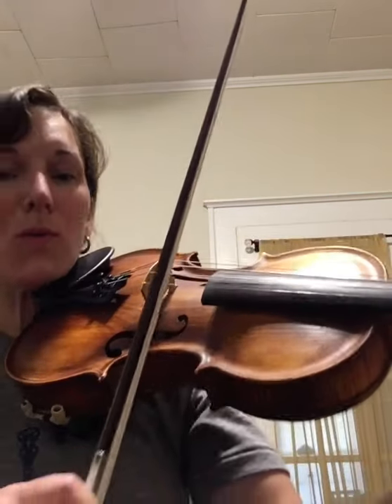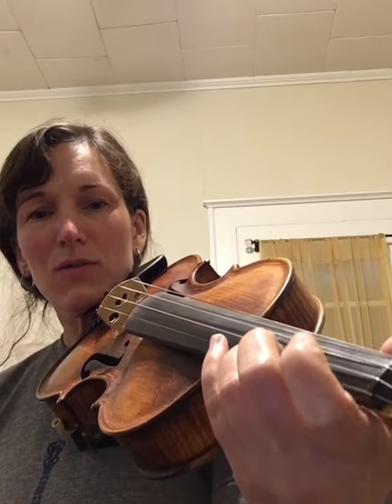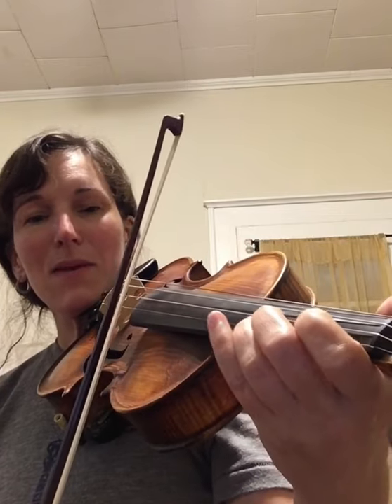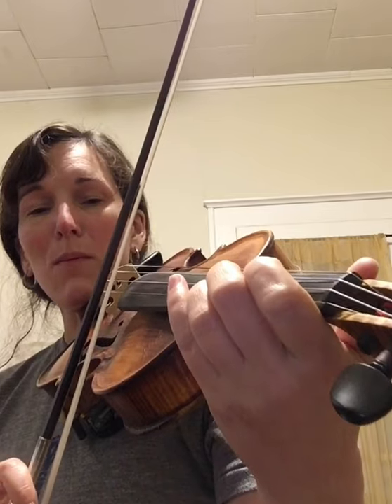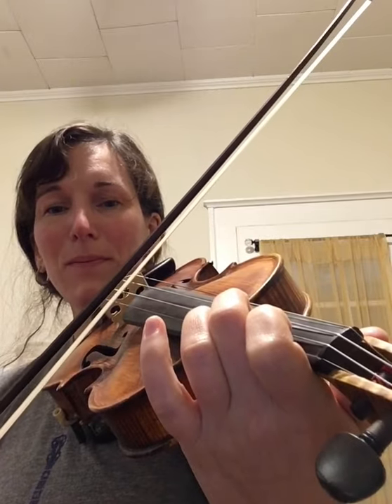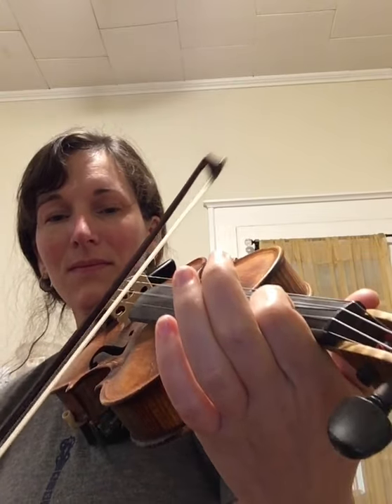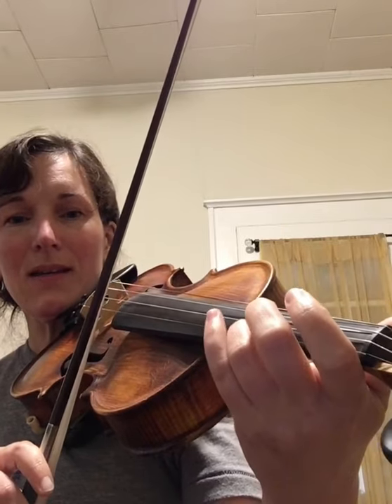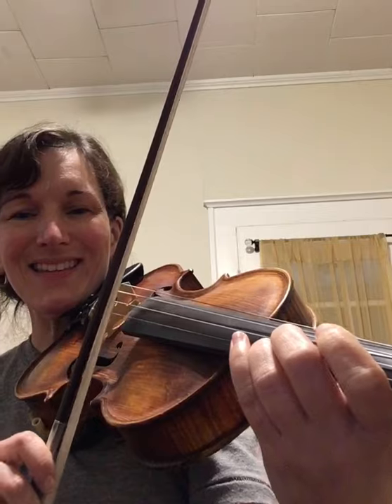Easiest Cripple Creek for Fiddle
Cripple Creek in the key of A for violin or fiddle.